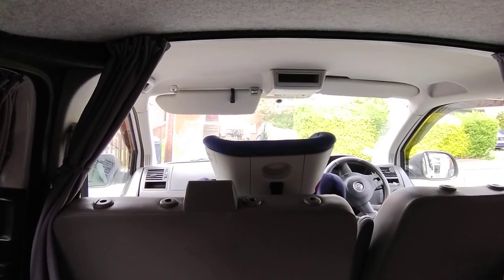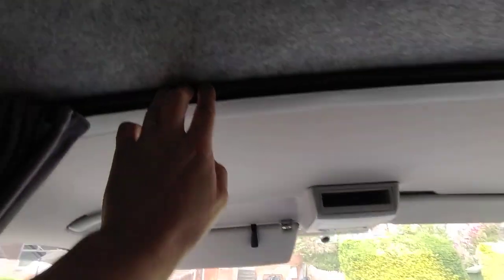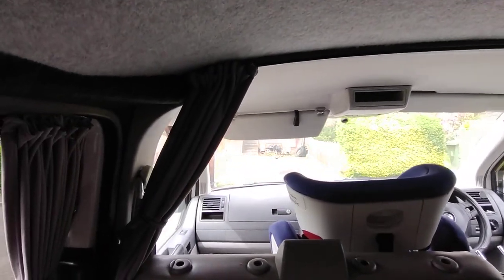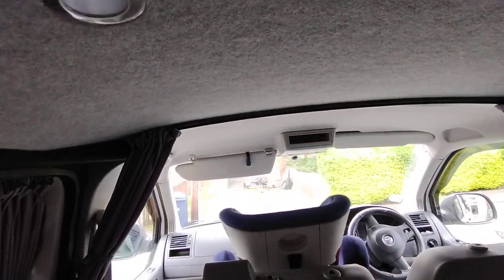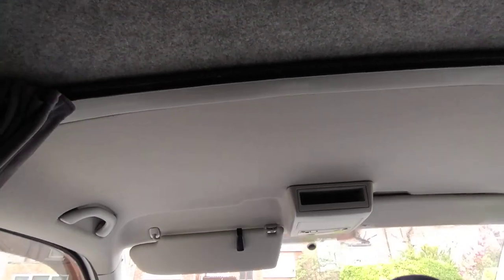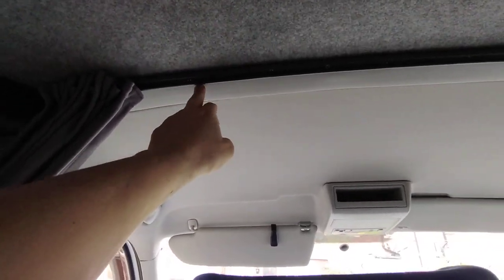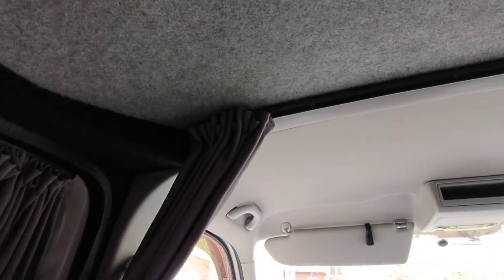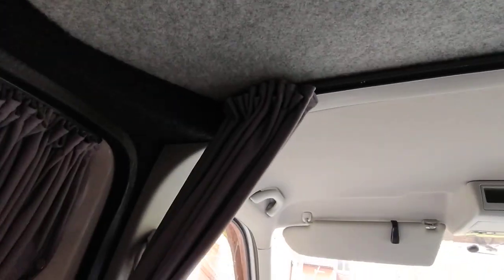shore vans VW cab divider curtains fitting guide.